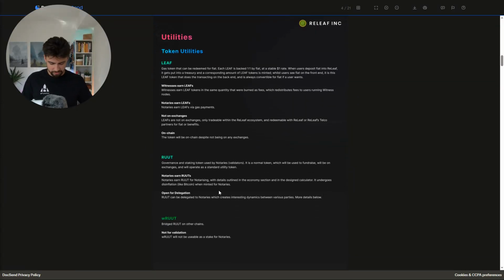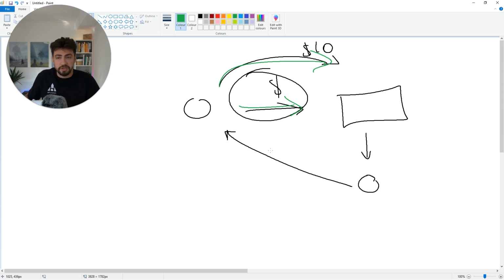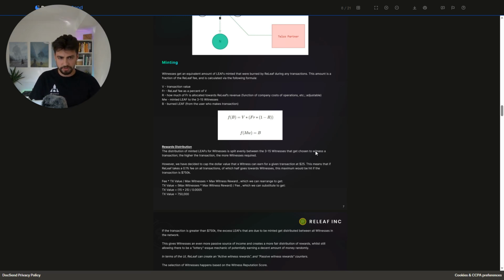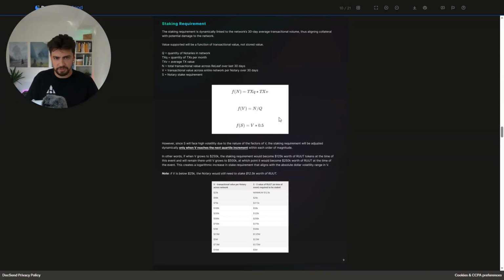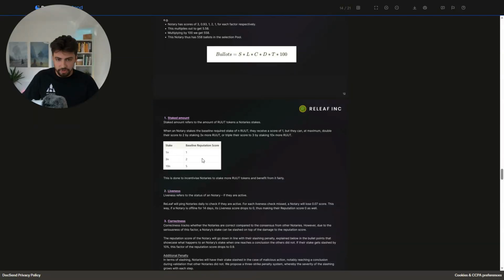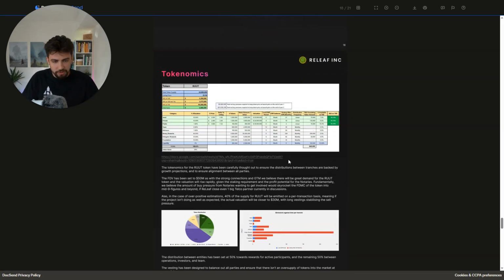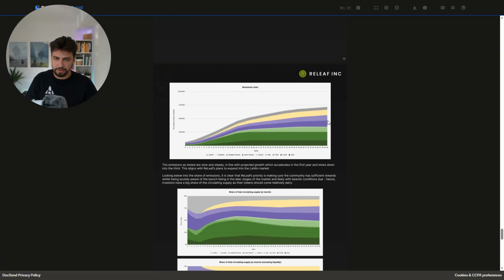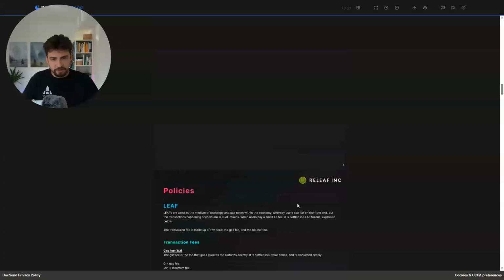Utilities, Economy, Tokenomics: Real Client Example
Most founders massively underestimate how hard it is to design utilities, policies, and tokenomics.

In this walkthrough, we show you a real client example, a remittance Layer 1 protocol, and break down step by step:

1. How to design utilities that actually align users and token holders.

2. How to build an economy that scales without being gamed.

3. How to structure tokenomics that investors, users, and exchanges actually trust.

You’ll see exactly how we derive utilities, map value flows, set mint/burn policies, and avoid the common traps that make most of token designs fail.

Timecodes

00:00 – Design Client Overview
00:22 – Token Utility Derivation (1 vs 2 vs 3 tokens)
01:43 – Aligning Users vs Token Holders
03:12 – Economy Visualization & Value Flows
04:40 – Policy Design: Fees, Minting & Burning
06:45 – Dynamic Staking Requirements
08:58 – Validator Growth & Incentives
10:30 – Reputation Scoring System
13:51 – Why Founders Shouldn’t DIY Tokenomics
14:02 – Tokenomics Overview (Allocations & Valuations)
16:23 – Emissions Curve & Vesting Schedules
17:46 – Why Most Token Designs Fail
18:27 – Final Advice for Founders